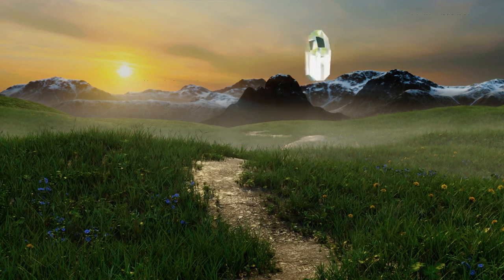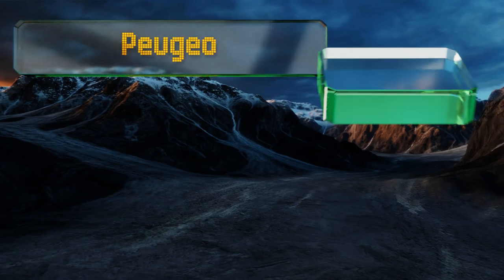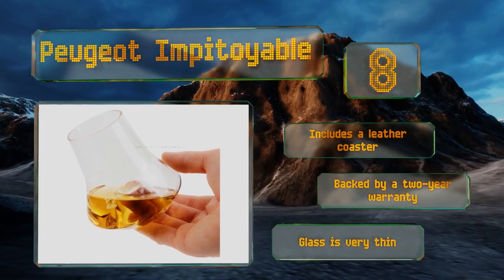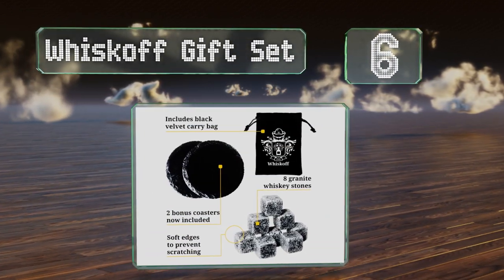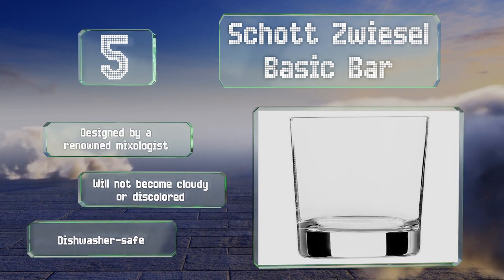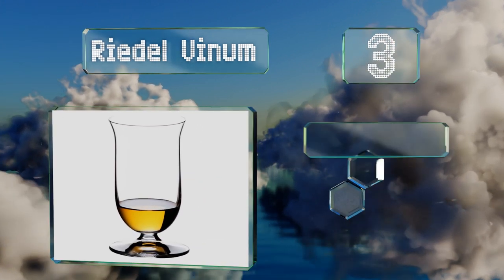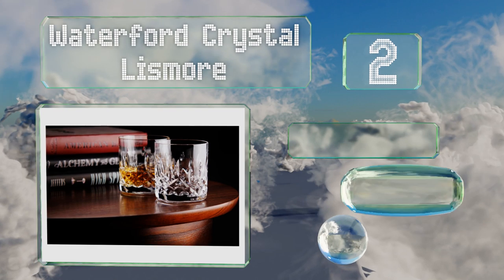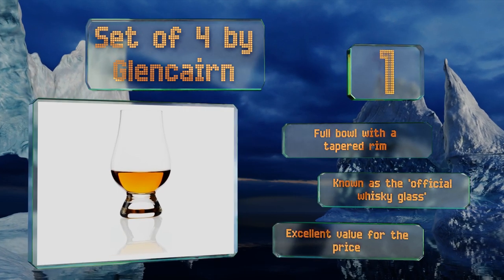10 Best Whiskey Glasses 2019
Our complete review, including our selection for the year's best whiskey glass, is exclusively available on Ezvid Wiki.

Whiskey glasses included in this wiki include the riedel vinum, waterford crystal lismore, peugeot impitoyable, schott zwiesel basic bar, set of 4 by glencairn, sagaform rocking, neat ultimate spirits, whiskoff gift set, james bentley luxury, and ashcroft twist.

Whiskey glasses are also commonly known as scotch glasses.